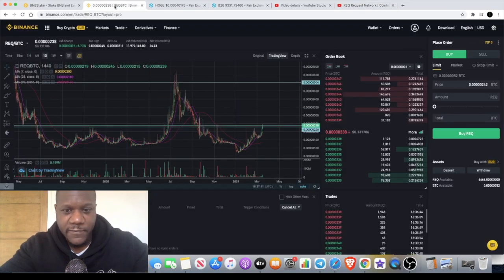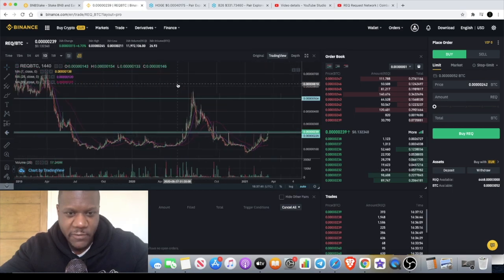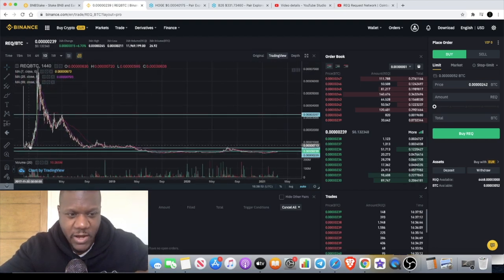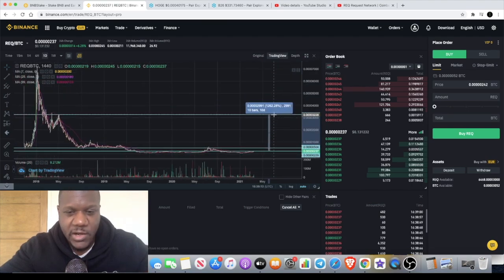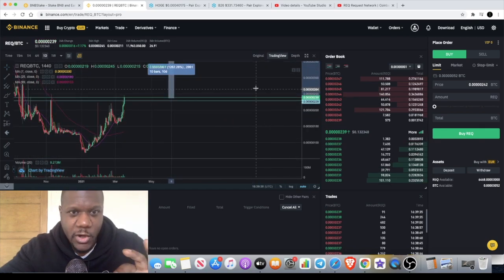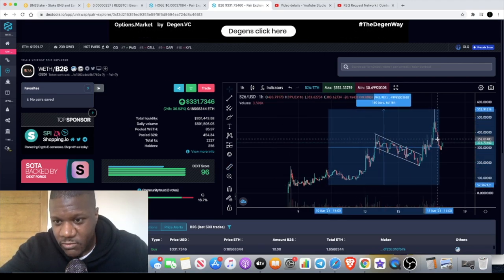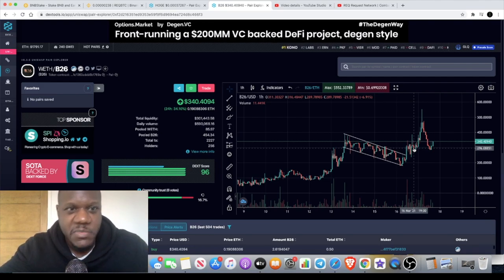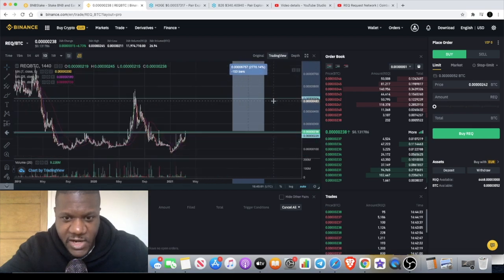Request Network REQ + HOGE DUMP!! + B26 Further 10X Price Potential